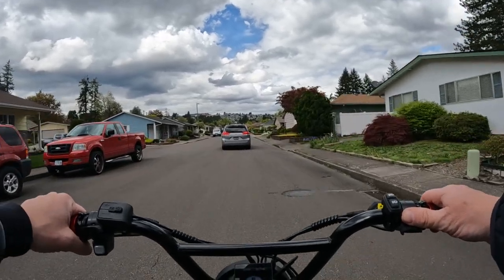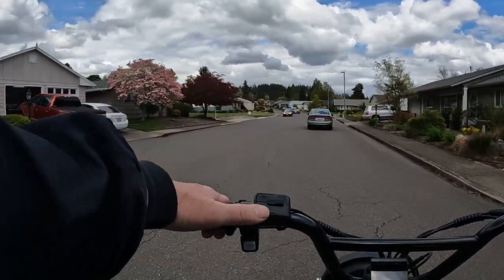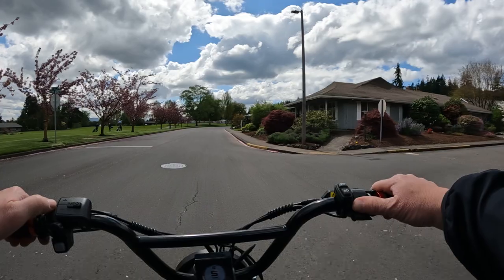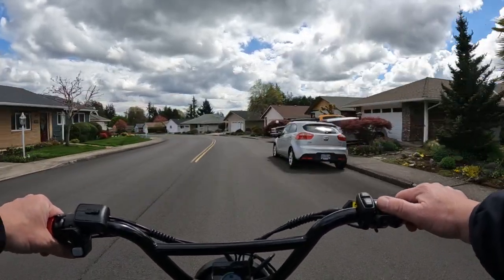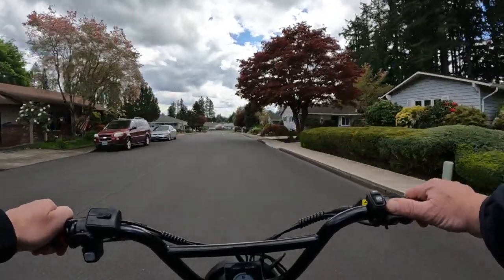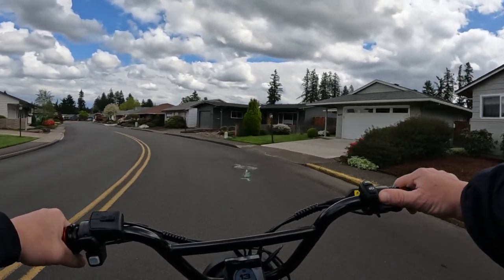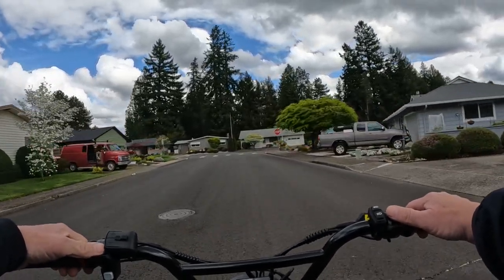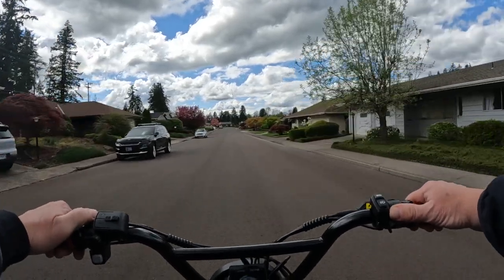Powerful 60v 2000w Motor Fat Tire Hotebike ON SALE NOW!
Give Specs On The 60v Fat Tire Hotebike Ebike - Riding Lyric Graffiti Ebike